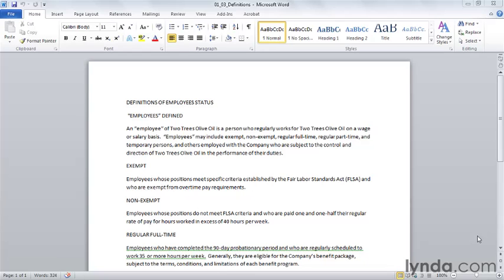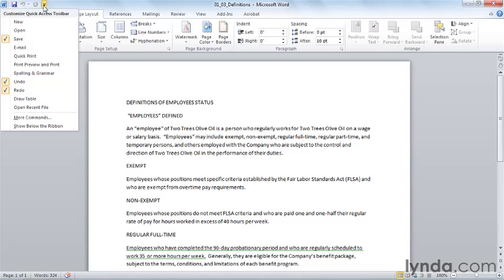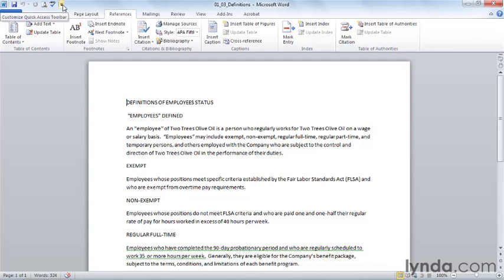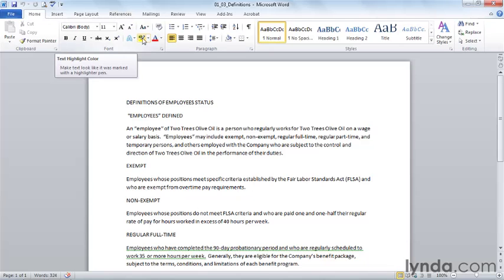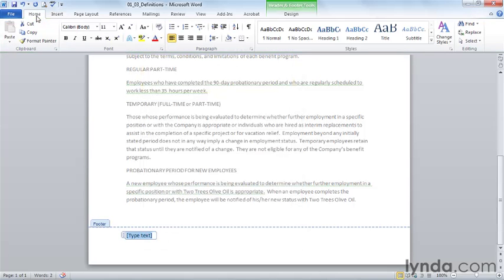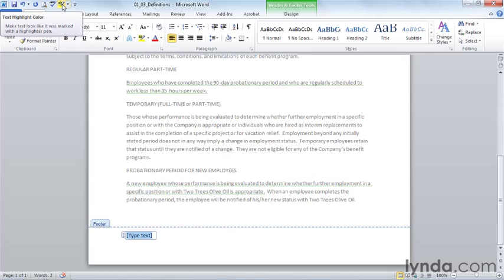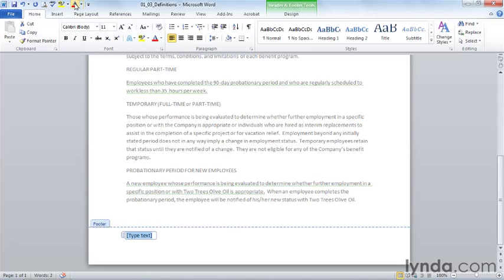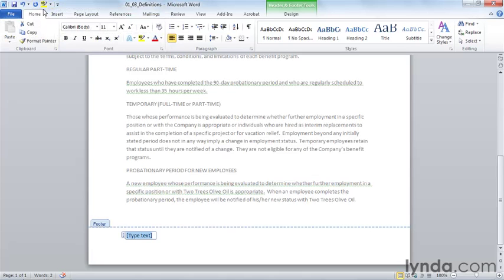Getting Started with Word 2010: Customizing the Quick Access toolbar